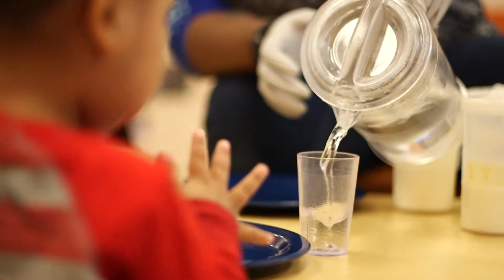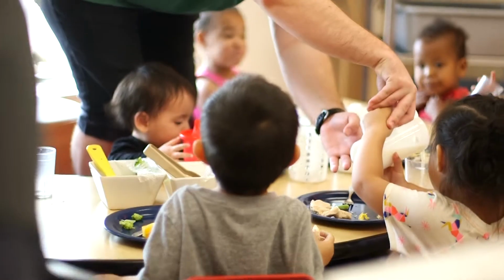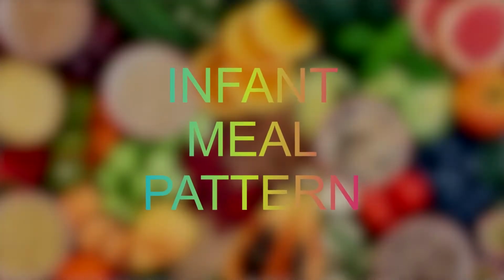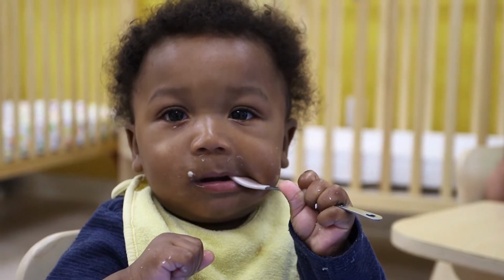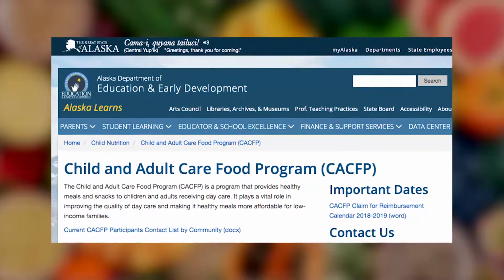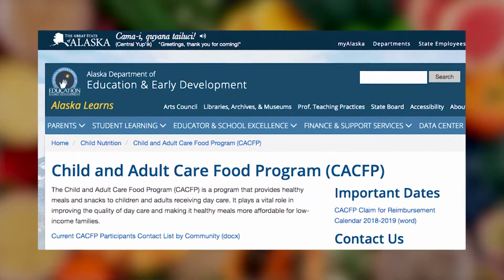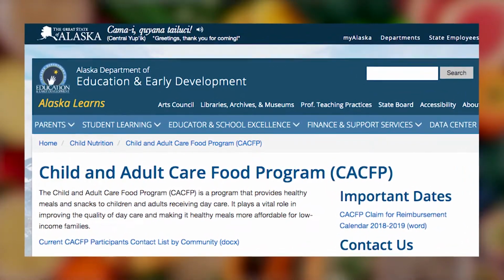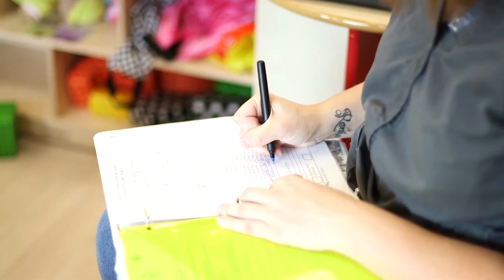CSELC Family Style Dining